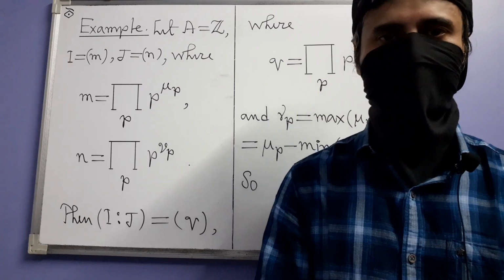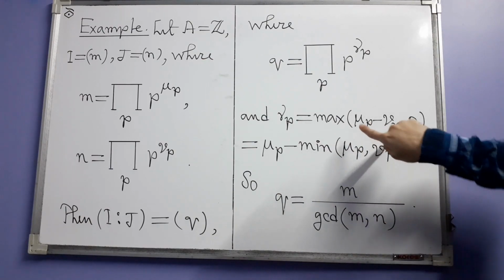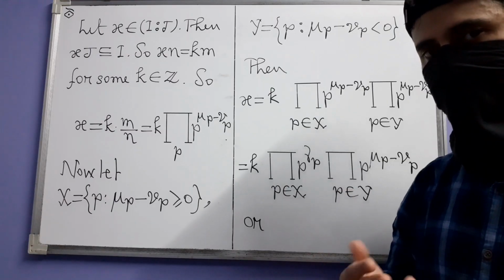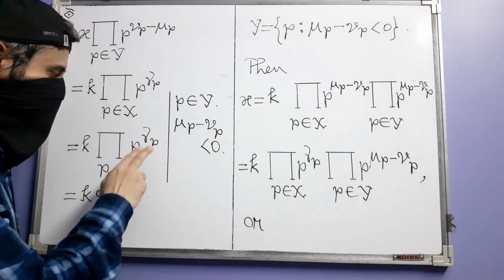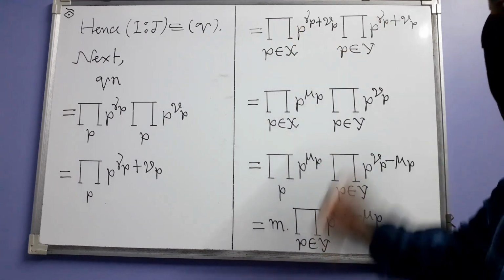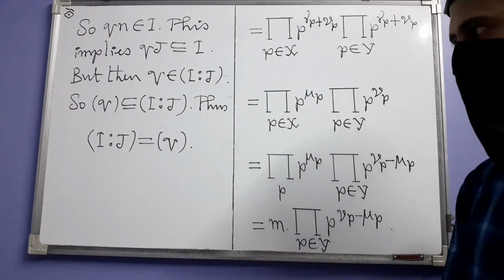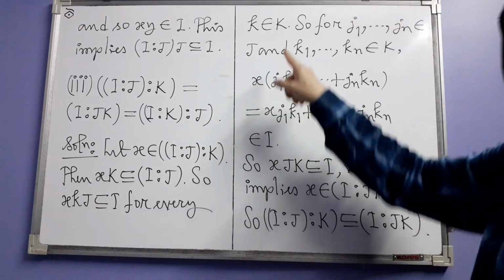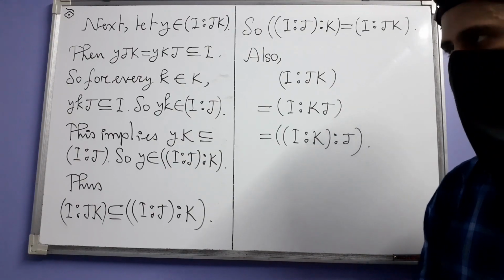More on Ideal Quotient (Atiyah and Macdonald)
In this part we see an example of ideal quotient in the ring of integers. We also solve some exercises.